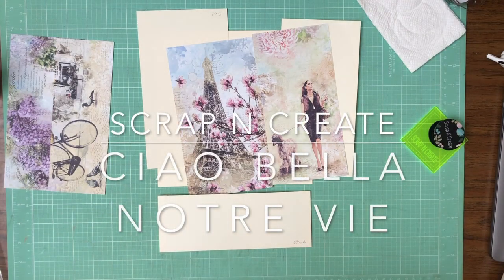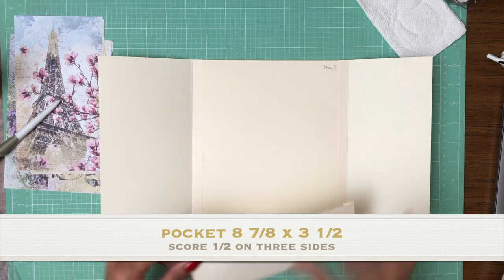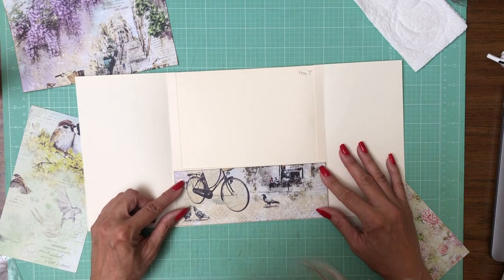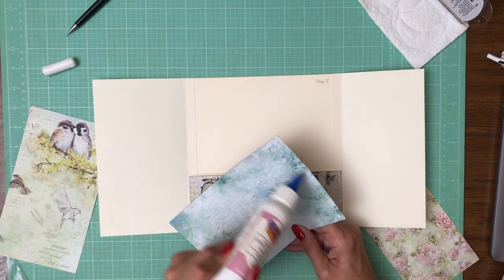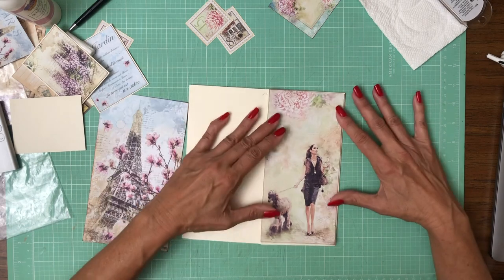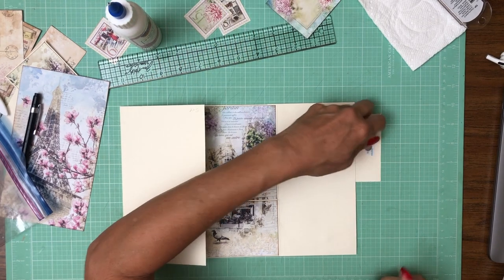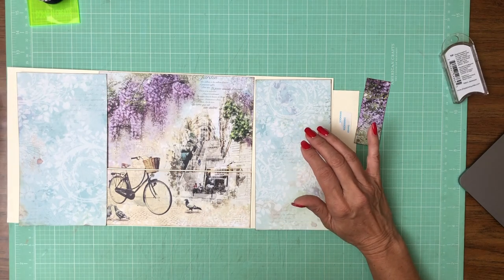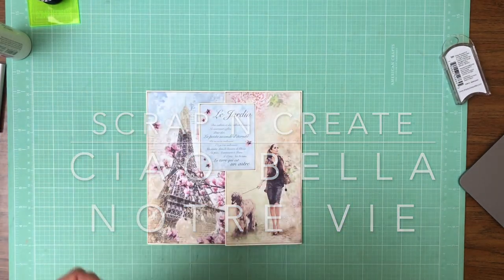Ciao Bella Notre Vie Page 8